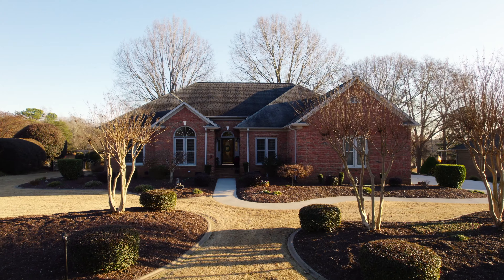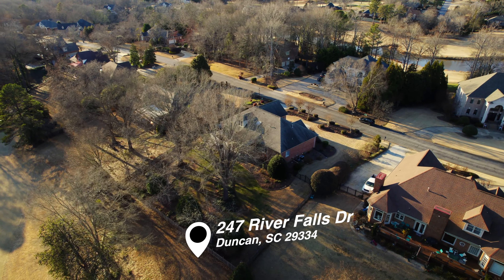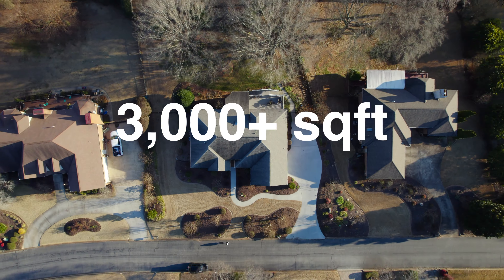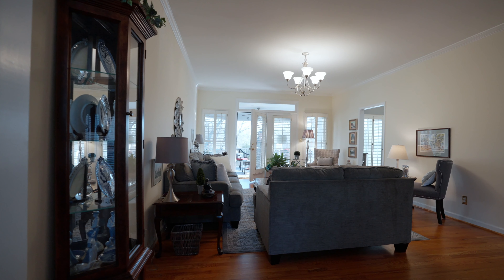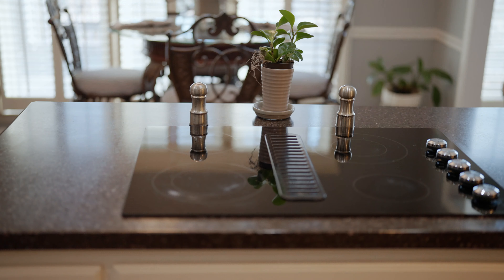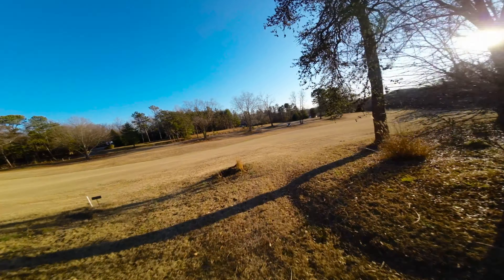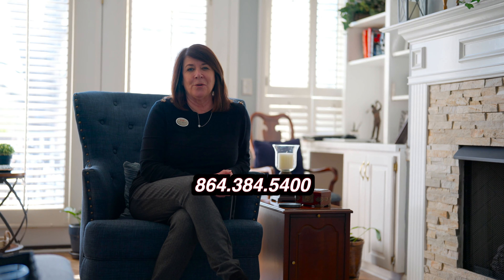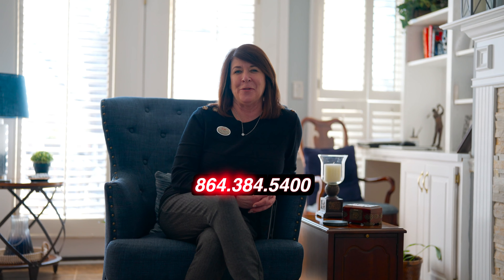247 River Falls Dr, Duncan, SC 29334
Welcome Home to this custom built 4 bedroom, 3 bath brick home in River Falls Plantation!  Stunning golf course lot features 4 bedrooms, 3 full bathroom, updated kitchen with custom tile floor.  As you enter this home you are greeted by the warmth of the formal living room area which opens into the roomy screened porch and recently renovated deck overlooking the 5th Fairway at River Falls Golf Course. The updated kitchen features custom tile flooring and stainless-steel appliances with gorgeous granite countertops and overflows into the spacious dining room. The breakfast area overlooks the back deck.  Off the kitchen is the cozy den with gas log fireplace, and hardwood floors. 2 large bedrooms share a recently updated full bathroom. The owner’s suite is spacious with large renovated bathroom with tile shower, garden tub, and walk in closet. Upstairs is a 4th bedroom, full bathroom, bonus room and office space.  A walk-in attic is accessible also. The large lot is meticulously maintained.  The backyard is fenced and contains beautiful flower beds and mature trees.   This home is move in ready.  Some furniture is available for sale.  Call to make your appointment to see this stunning home today!